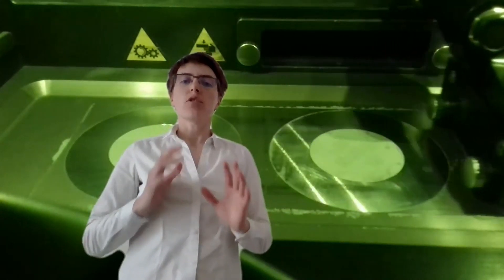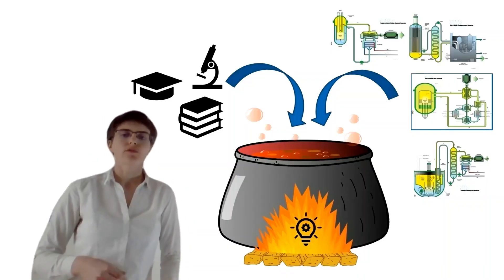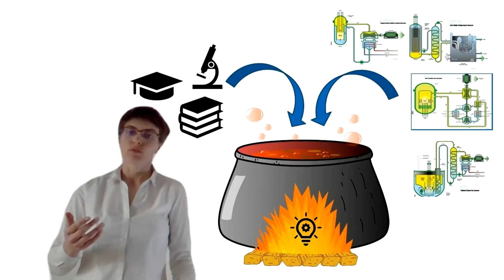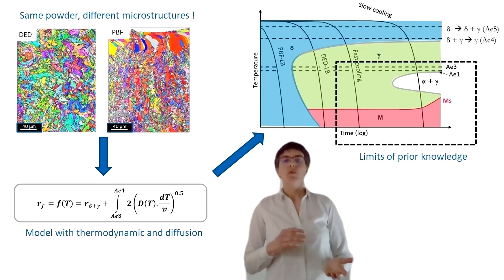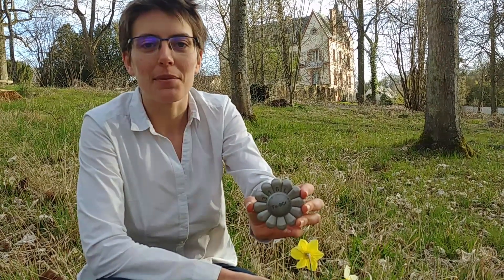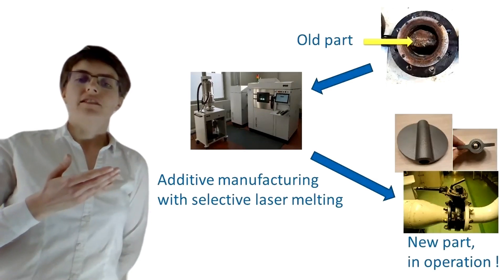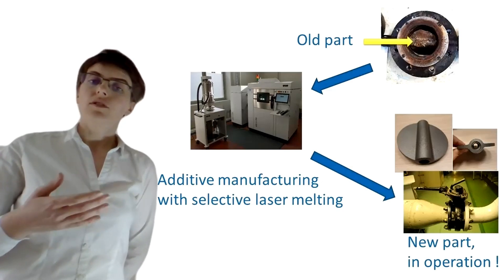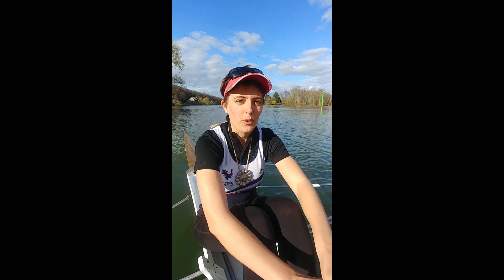Flore Villaret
Pitch Your Generation IV Research Competition 2021. Vote by clicking 'Like'!

Title: "Development of an austenitic/martensitic gradient steel by additive manufacturing"